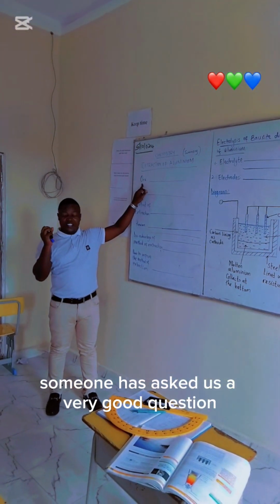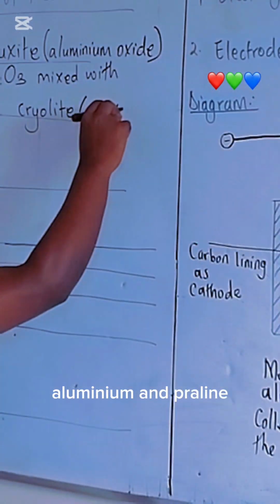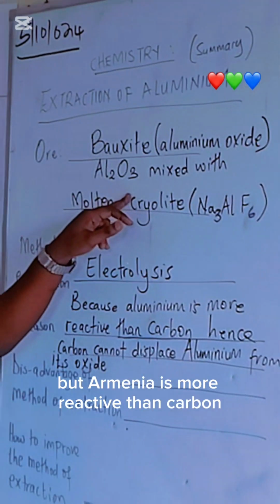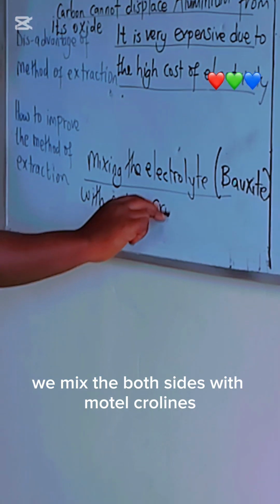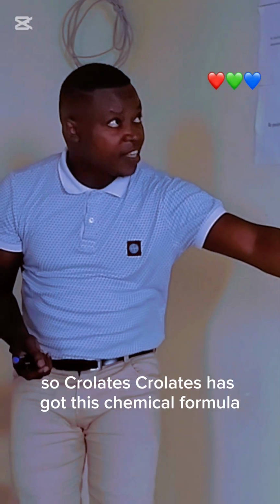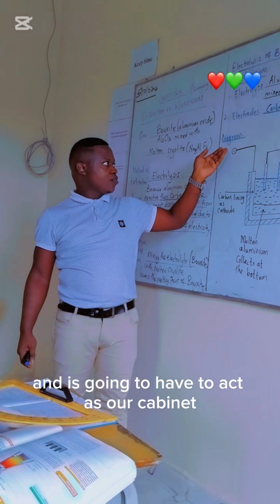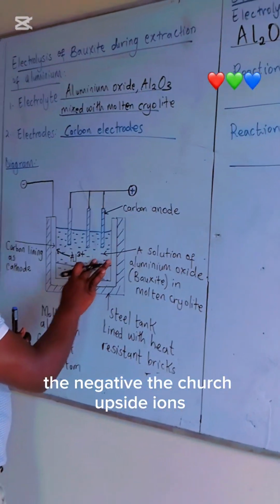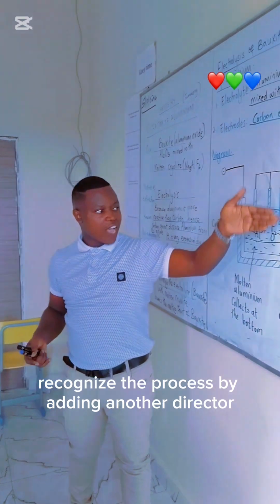Extraction of Aluminium from Bauxite. Y10 IGCSE